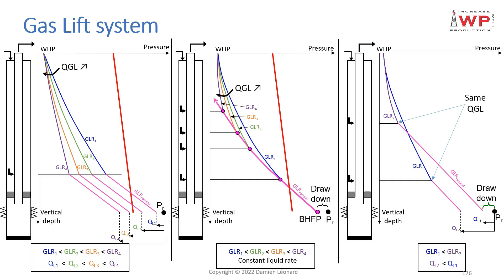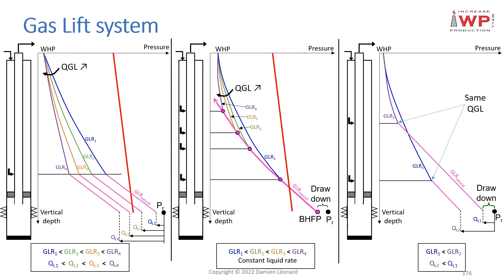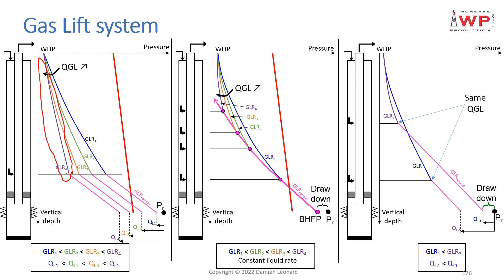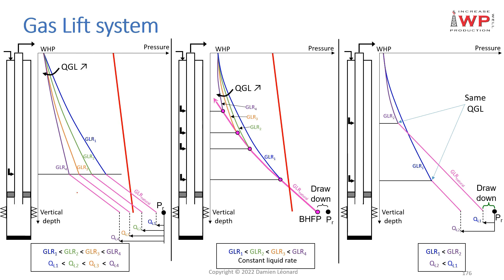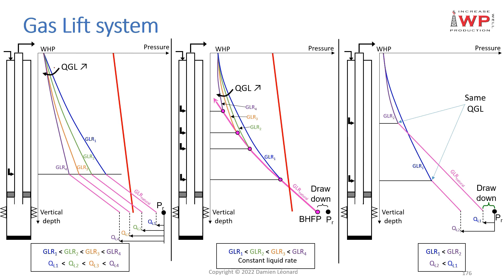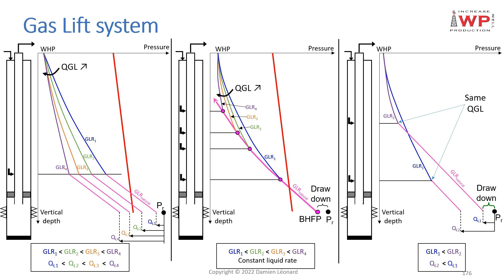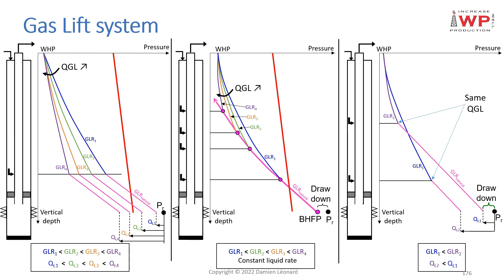Gas lift system by IWP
This is a free sample video from the course 'Gas Lift Unloading Sequence and Mandrel Spacing Design' proposed by IWP.
The course is 100% online & on-demand.

It is part of a series of courses that will get you to become a Gas Lift expert!

More information and access to the full training on IncreaseWellProduction.com